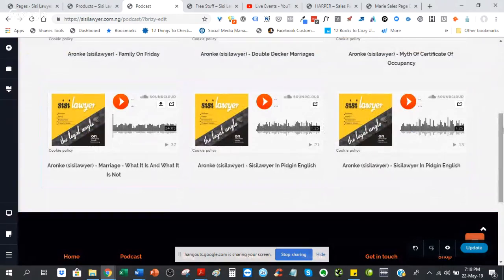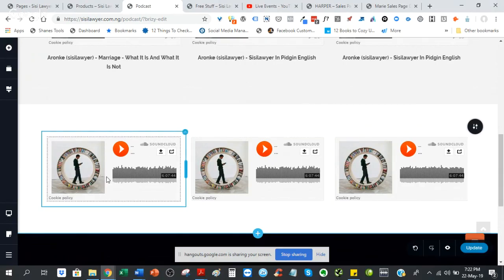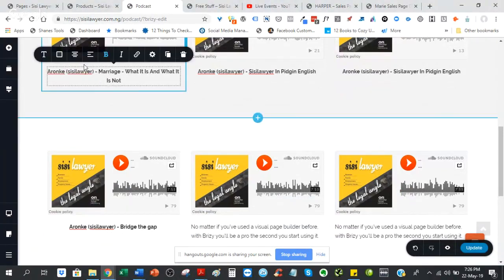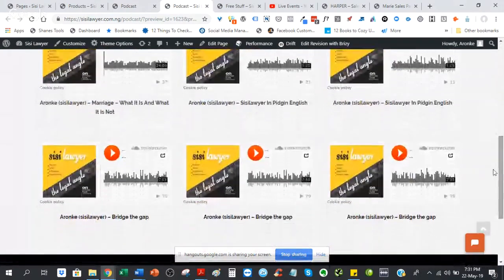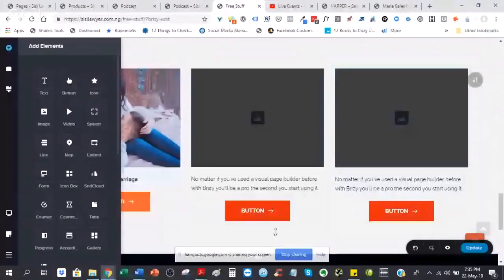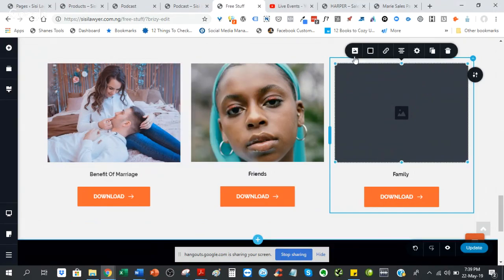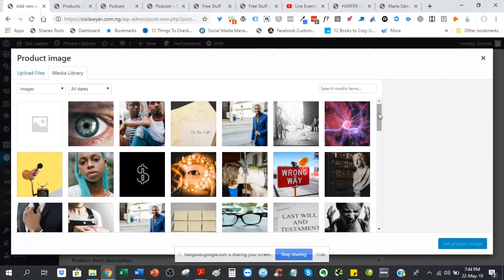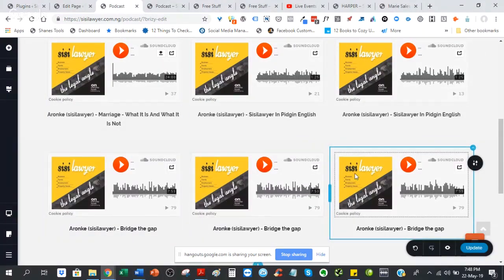Brizy Pro Tutorial by David Yayo